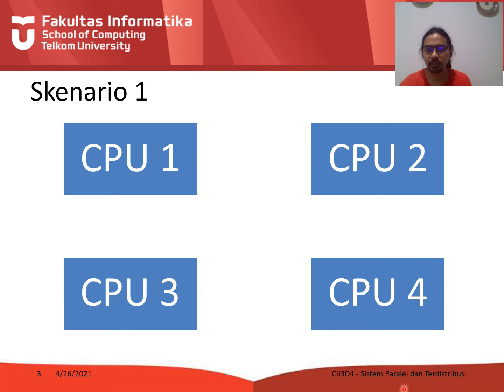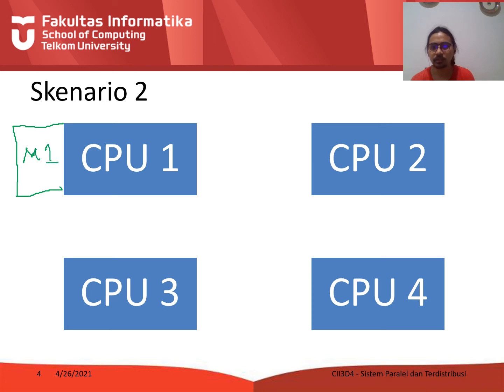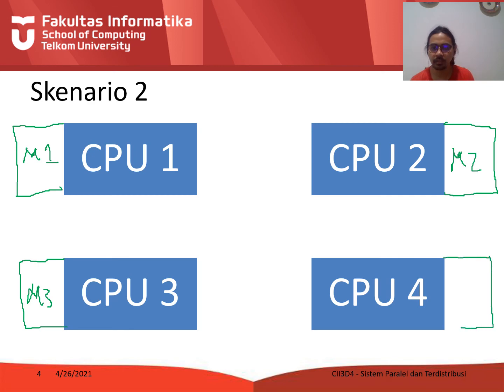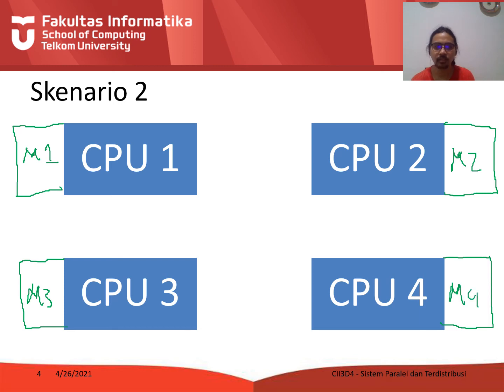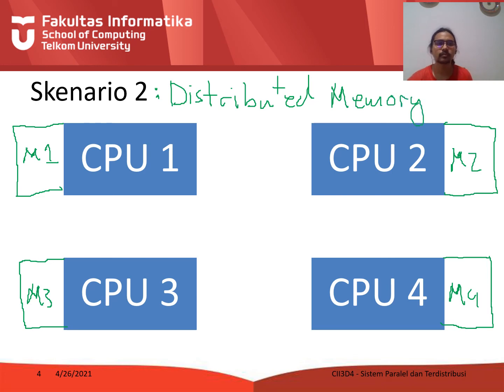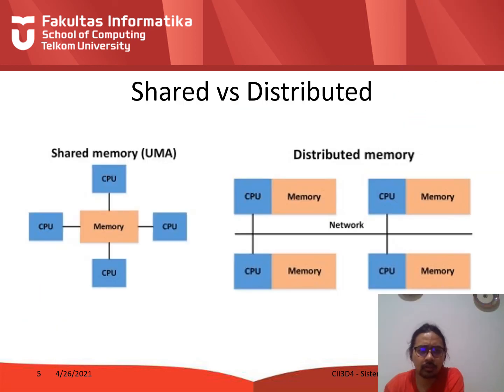SISTER Meeting 9 Video 2 Memory in Parallel Systems